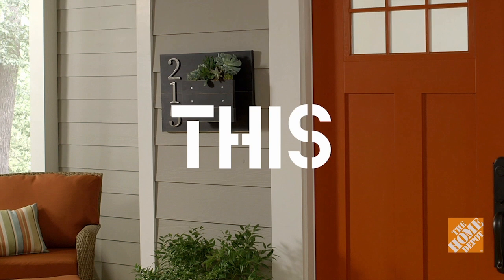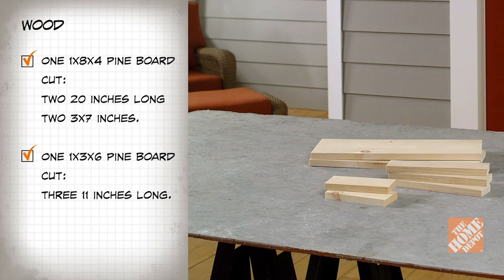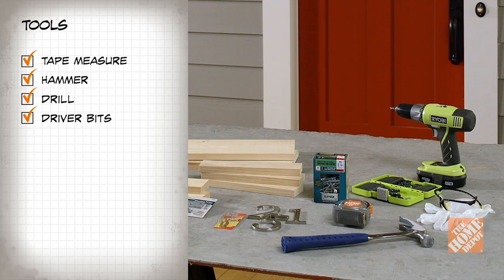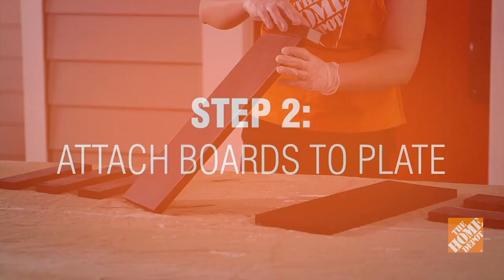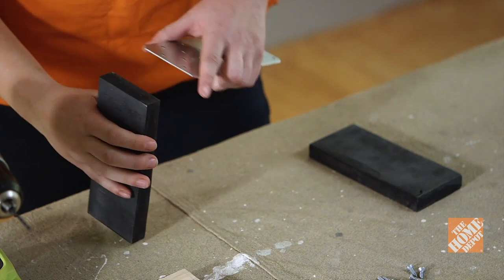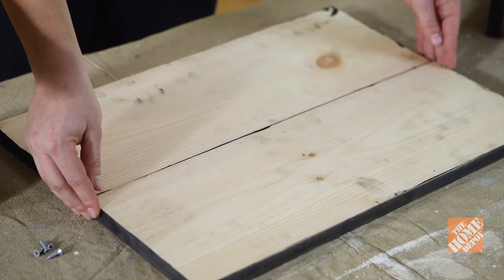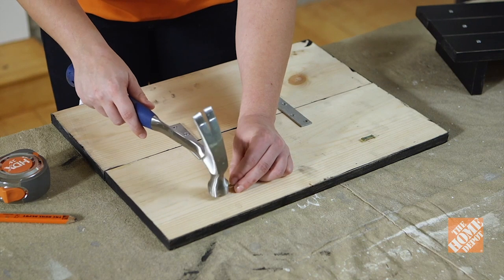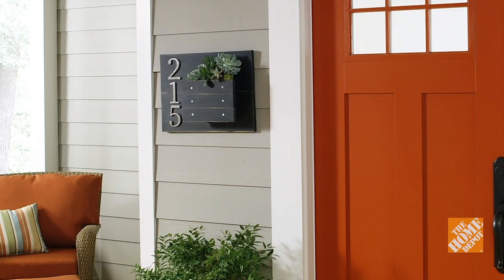How to Make an Address Display Planter | Simple Wood Projects | The Home Depot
Learn how to make an address display planter. A cheery planter will brighten your front porch with an address display and seasonal plantings.

Visit our How to Make a House Number Planter guide for more details

Follow the steps below to create an address display planter:
0:00 How to Make an Address Display Planter
0:19 Wood
0:32 Materials
1:01 Tools
1:07 Step 1: Prep
1:20 Step 2: Attach boards to plate
1:32 Step 3: Attach tie plate
1:44 Step 4: Assemble front board
1:58 Step 5: Assemble back board
2:12 Step 6: Wax and buff
2:22 Step 7: Attach tooth hangers
2:28 Step 8: Measure planter height
2:39 Step 9: Attach backboard
2:46 Step 10: Add house numbers
2:51 Step 11: Hang board and fill planter